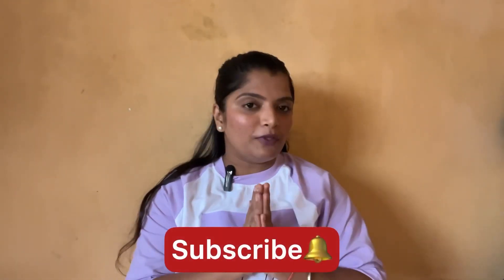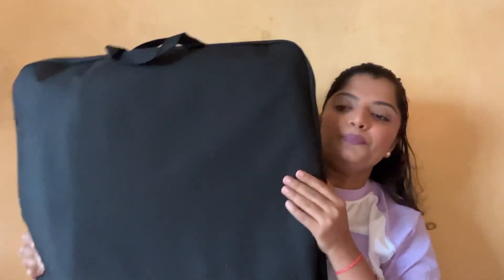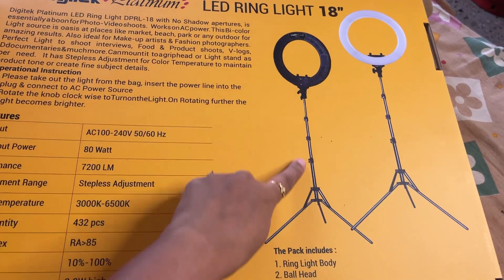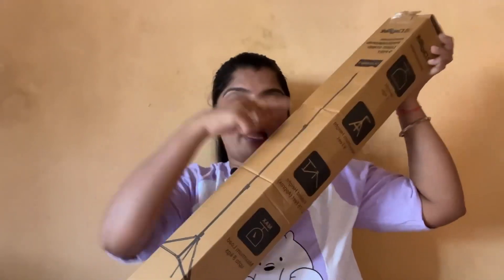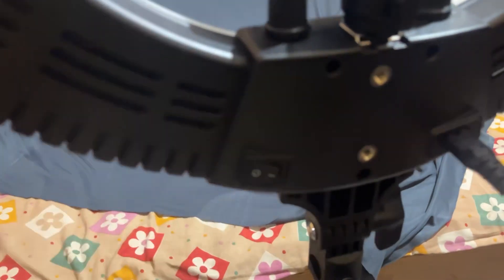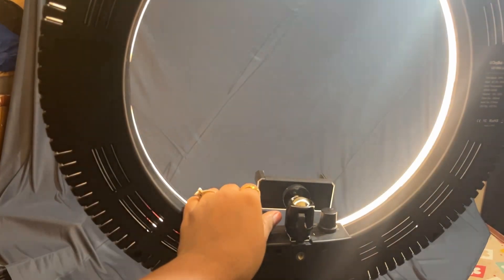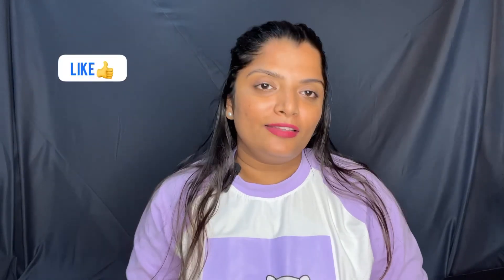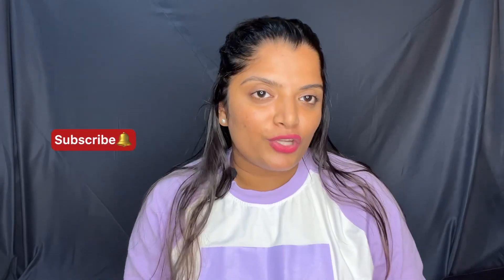My First YouTube Video |Best Ring Light For Youtube & Instagram Reels |Unboxing & Review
Best Ring Light For Youtube & Instagram Reels ||Unboxing & Review

If you like today's video then please hit that "LIKE" button,

If anyone has any Queries then "COMMENT" down
below,
Drop your valuable Feedback in comment section ( It's All Your's ) your 1 share can make a big change for me, So please do "SHARE"